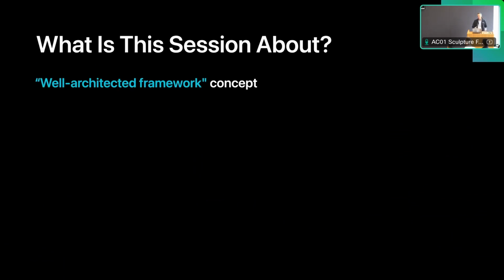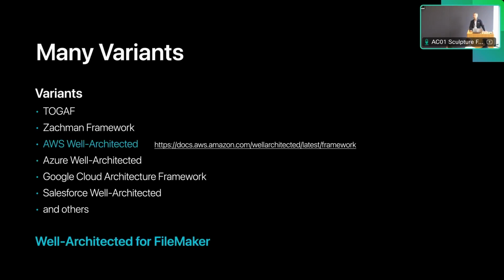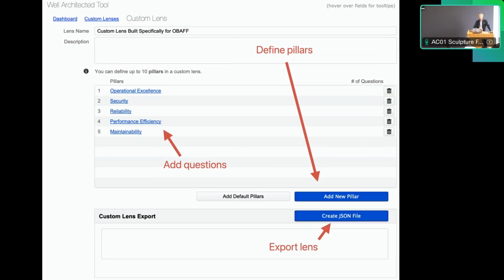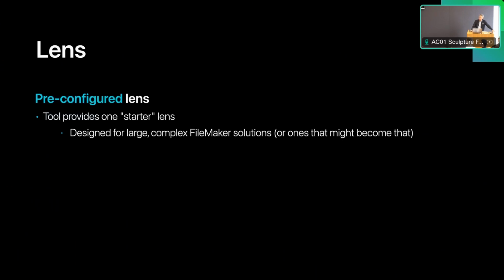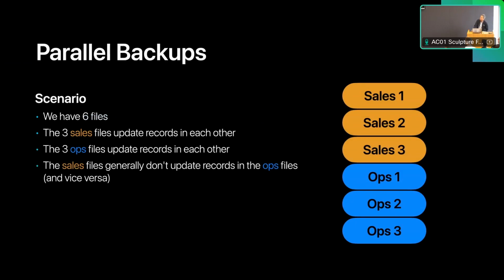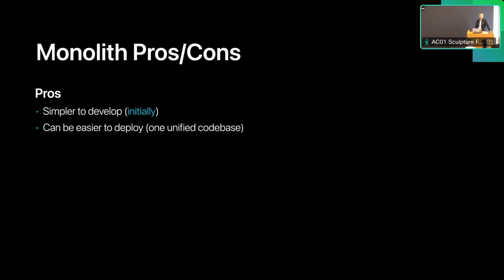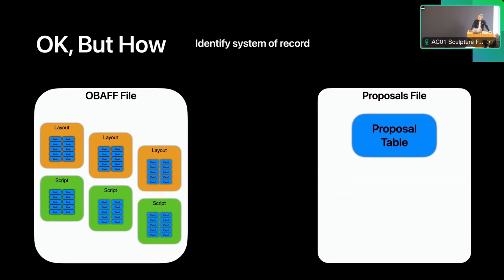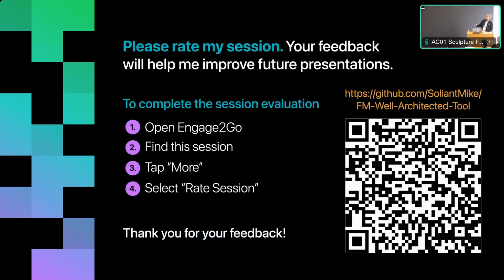Day 2 [Kos M] How to Build Well-Architected Solutions in Claris FileMaker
What does it mean to be well architected?

Leading cloud platforms like AWS, Azure, and Salesforce use best practice frameworks based on key pillars like security, reliability, and cost optimization. These platforms provide tools for performing well architected reviews, allowing you to gather actionable data and develop improvement plans.

We’ve created a similar tool for Claris FileMaker, complete with custom "Lenses" designed specifically for Claris FileMaker environments. With this tool, you can:

- Review and optimize your Claris FileMaker workloads
- Learn best practices tailored to Claris FileMaker
- Create action plans for improvement
- Track changes and measure progress over time

By the end, you’ll be able to confidently say your system is well architected—with the data to prove it.